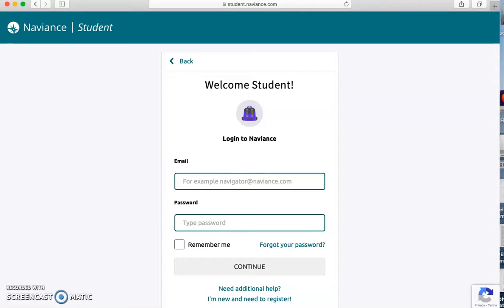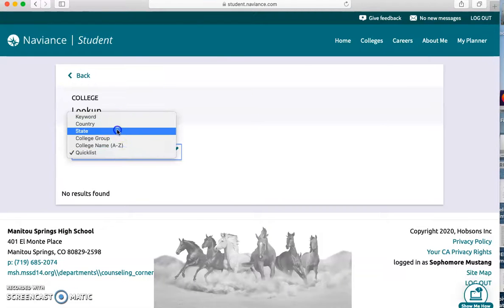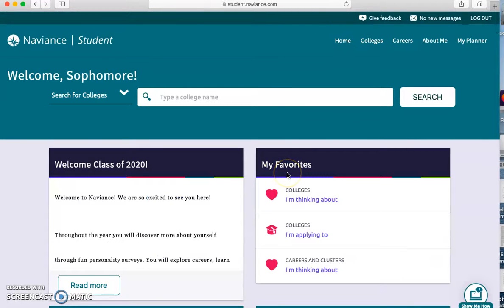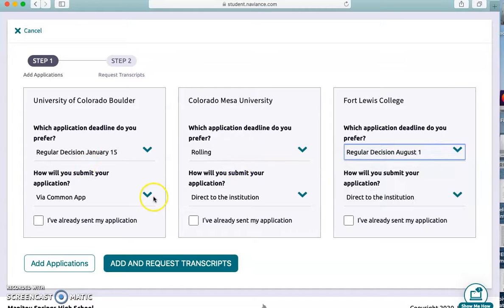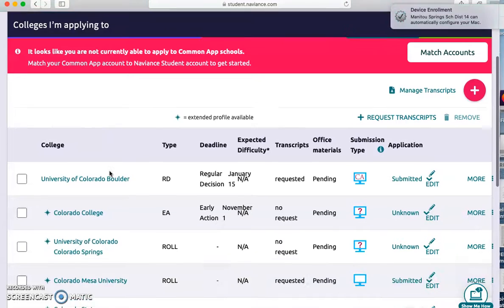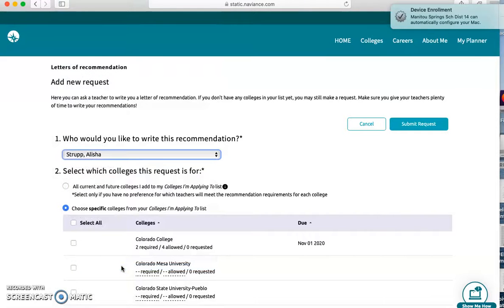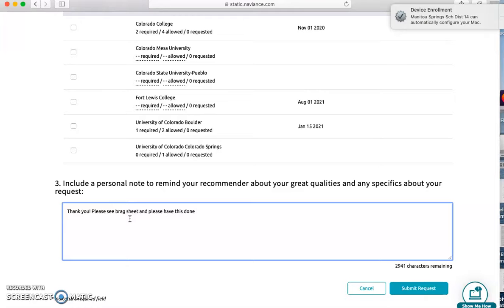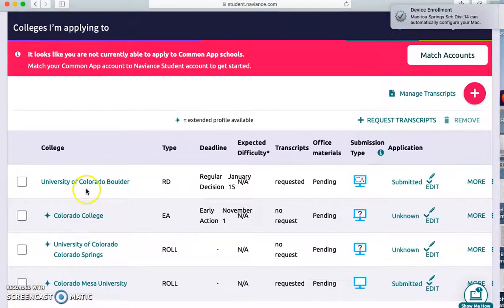Naviance Application LOR tutorial